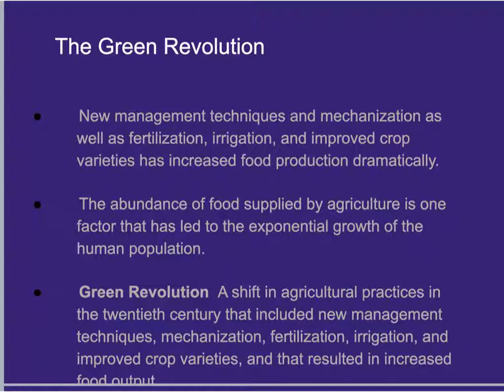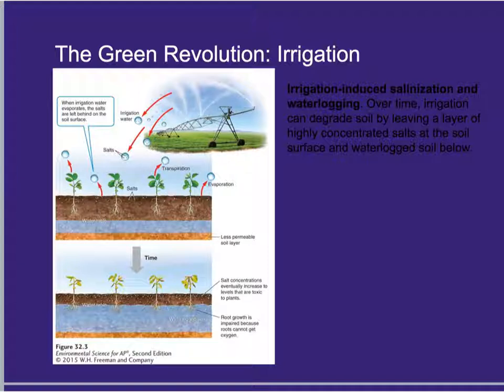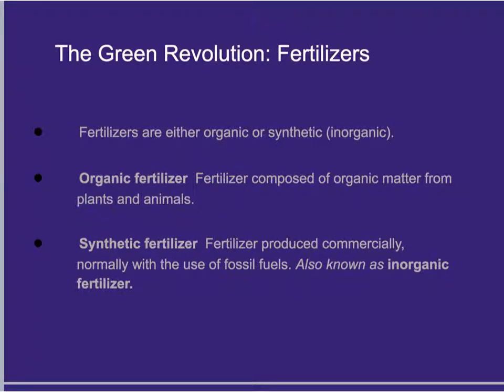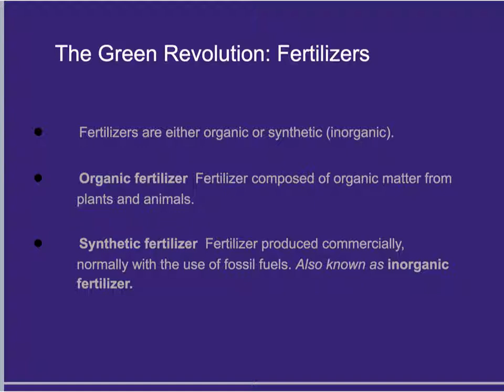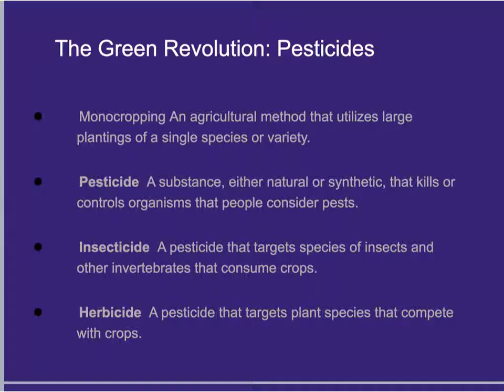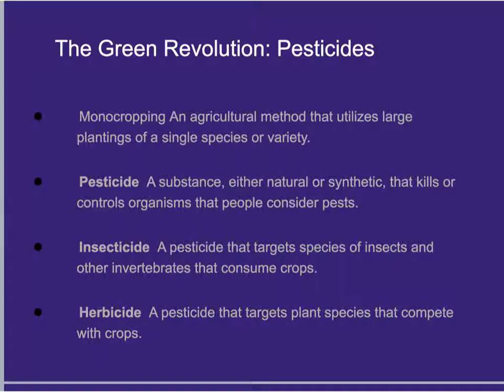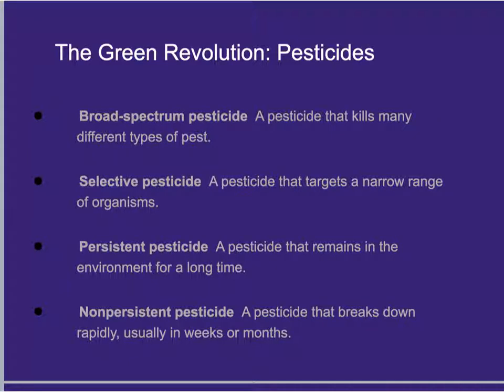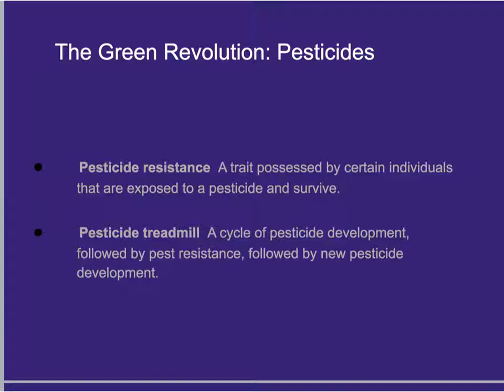Unit 5 Feeding the World - Modern large scale farming methods- part 2 the Green Revolution